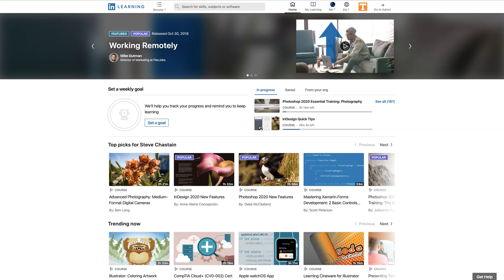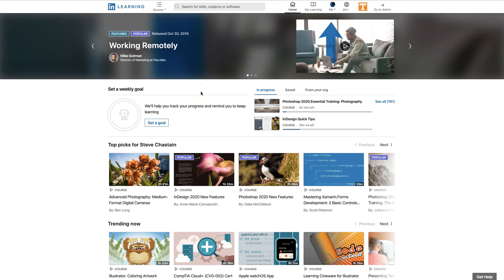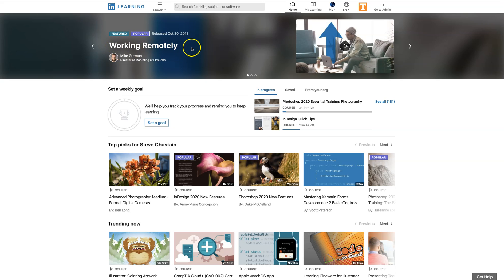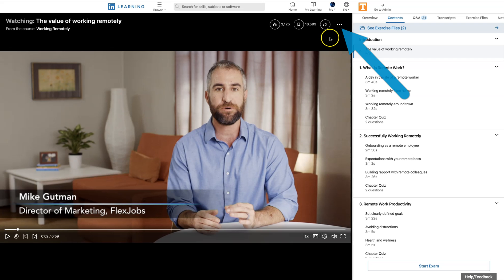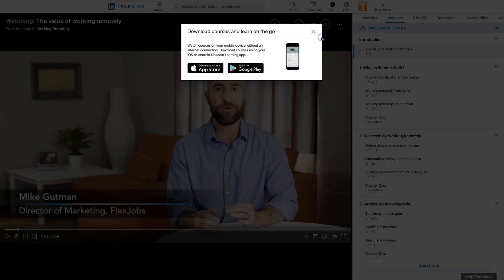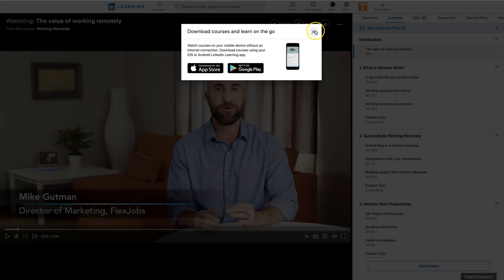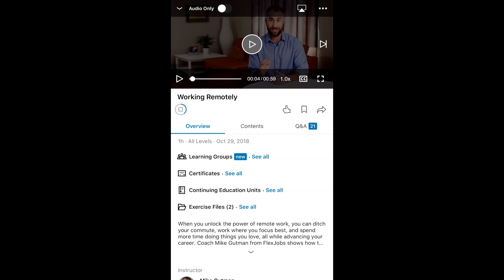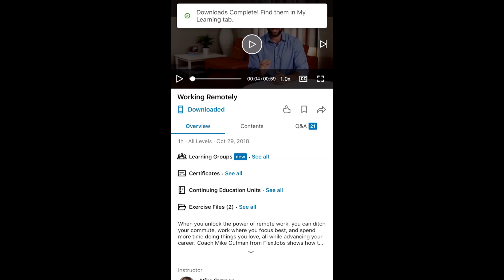Downloading LinkedIn Learning Videos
Sometimes you may want to watch a LIL video while your'e not connected to the internet. It's possible to download LIL videos onto your devices so that you can watch while you travel.